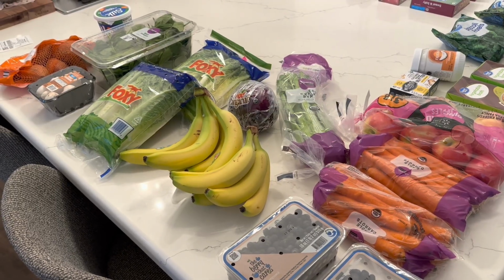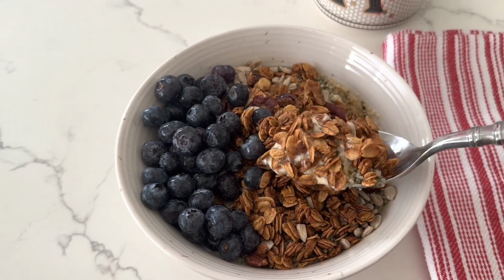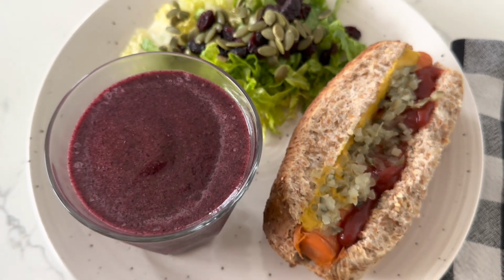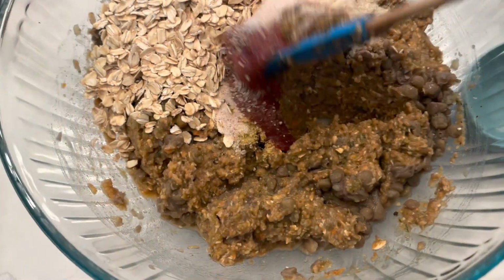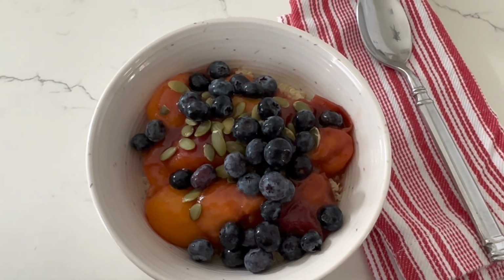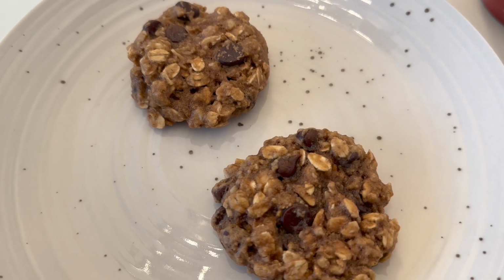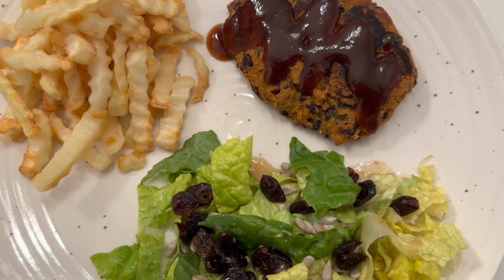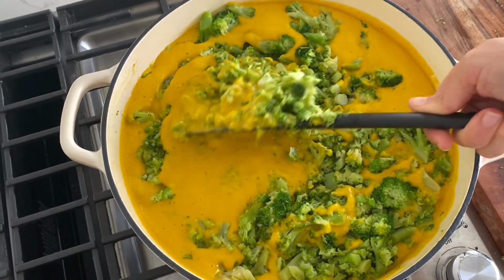What I Eat In A Day | Plant-Based Diet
Earlier this week I shared my Walmart grocery store haul with you. Today I am sharing what I eat in a day for 2 days to show you how I use those ingredients to feed my family. This video is Part 2.

365 BUZZ FREE COFFEE (Amazon)

Milk Frother $6 (Amazon)

But I Could Never Go Vegan (lentil loaf recipe)

Forks Over Knives Cookbook

MY FAVORITE PLANNER

Favorite Amazon Products